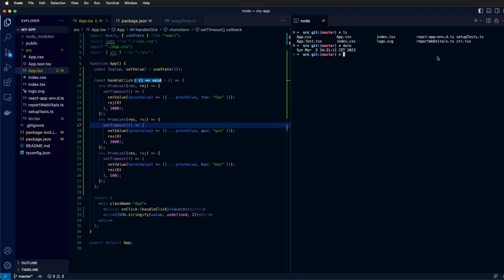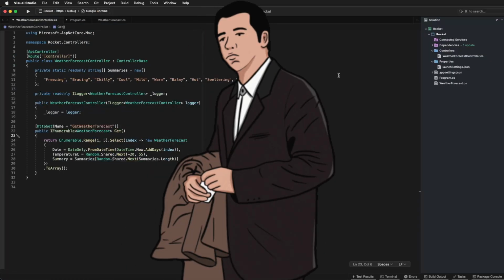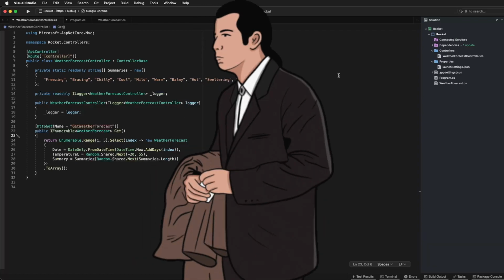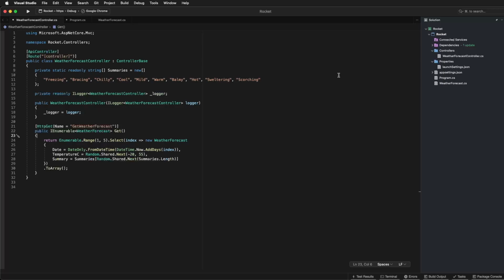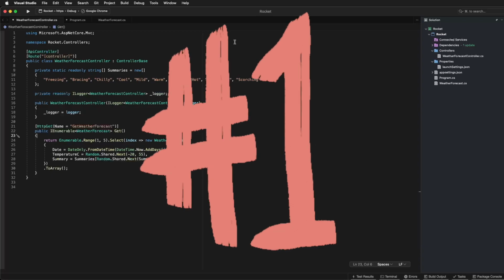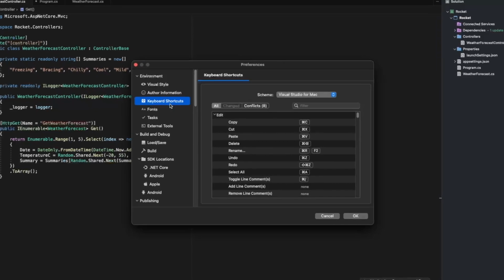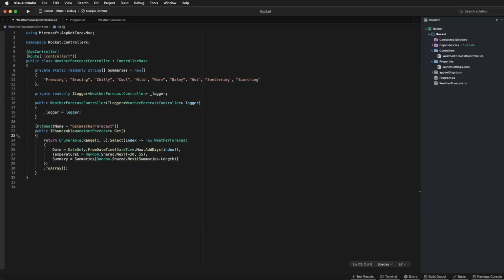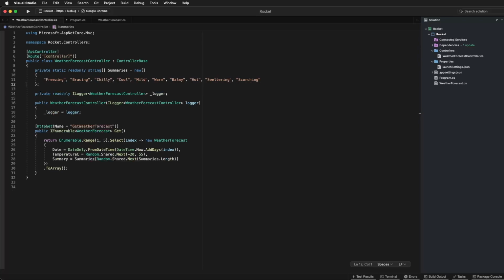Configure Visual Studio for VSCode programmers 📟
We as Full stack developers, we may change technologies in our career and this frequent change may require US to change IDEs and Text Editors depending on the technology that we’re using.

What if you work on both VSCode and Visual Studio in the same time ! this video is for you.